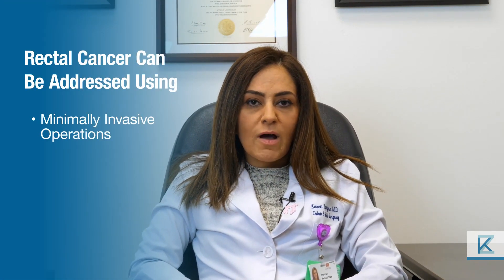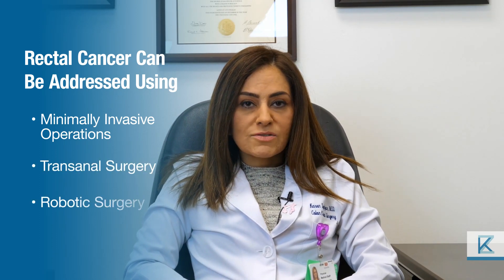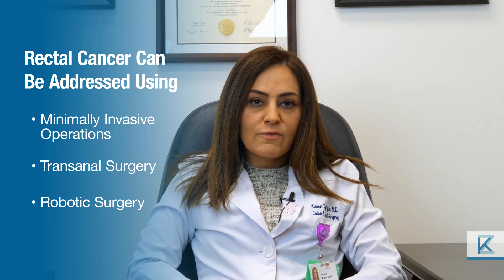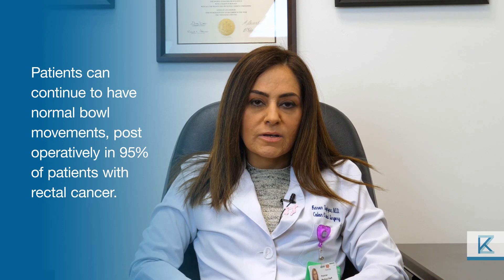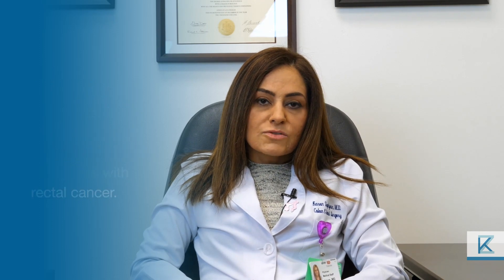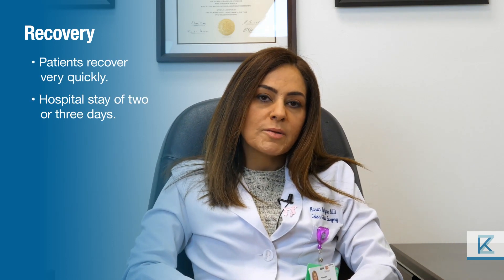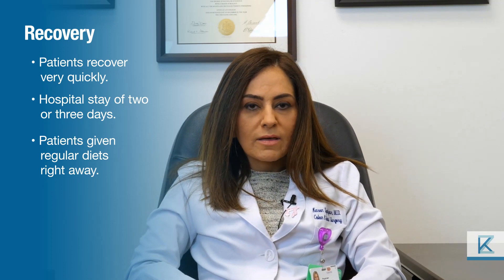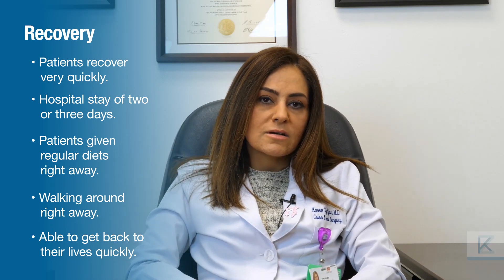Dr Zaghiyan discusses rectal cancer surgery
Dr. Zaghiyan is a colorectal surgeon practicing in Los Angeles and at Cedars Sinai Medical Center. She is an innovator, leader, and teacher of rectal cancer surgery techniques. Here, she discusses rectal cancer surgery, and specifically sphincter preserving approaches to the management of rectal cancer.